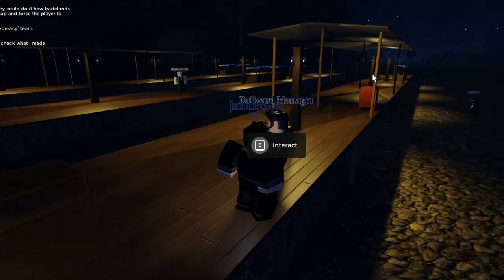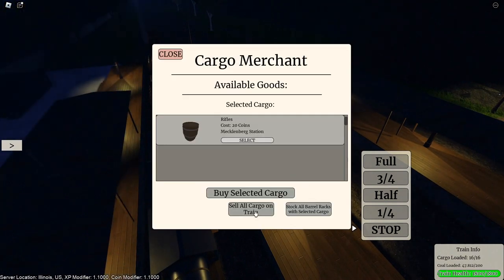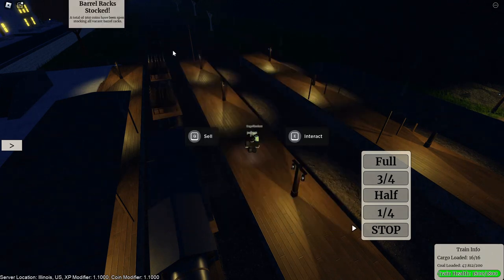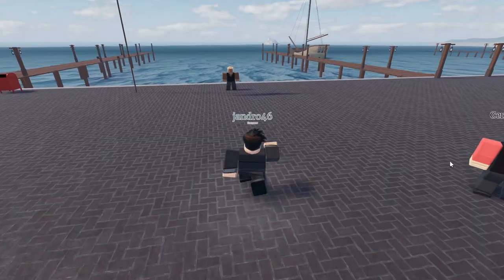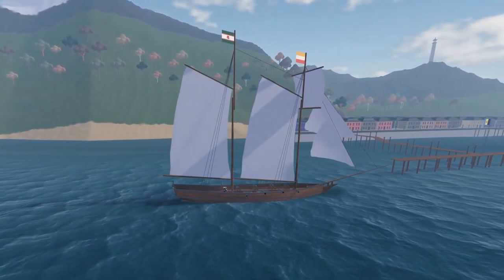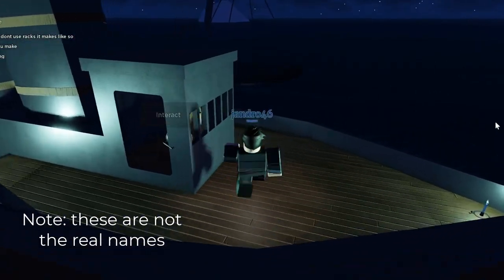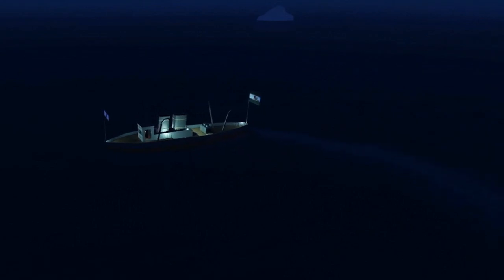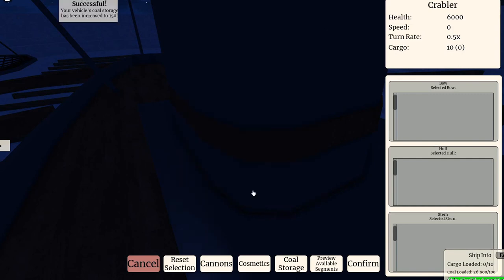Starlit Isles - Guide to Making Money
A tutorial which showcases the three main ways to get money in the Starlit Isles. The three ways shown are Freight by Train, Freight by Sea, and Trawling. This game is still in Alpha so it is getting new updates and is very buggy.